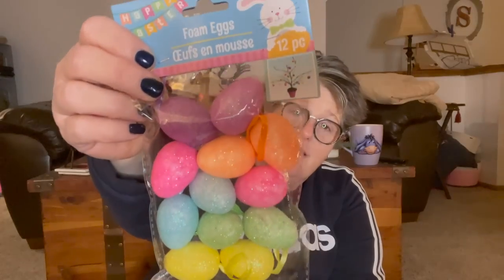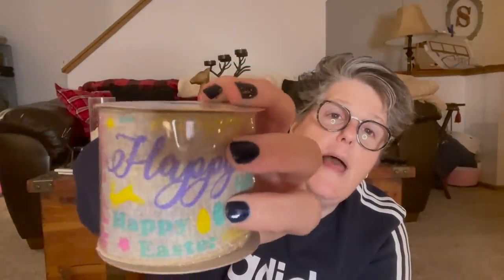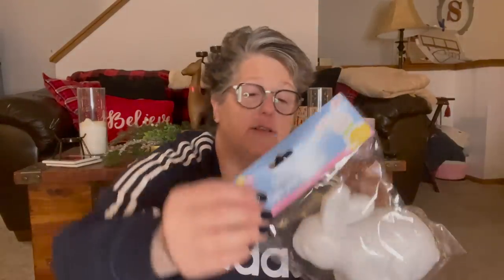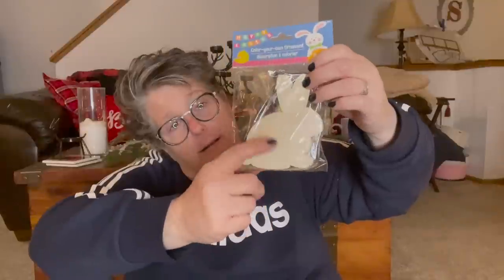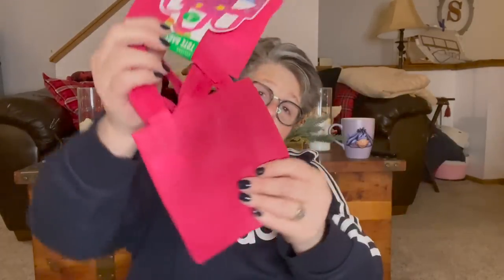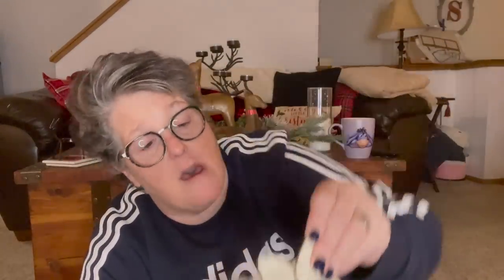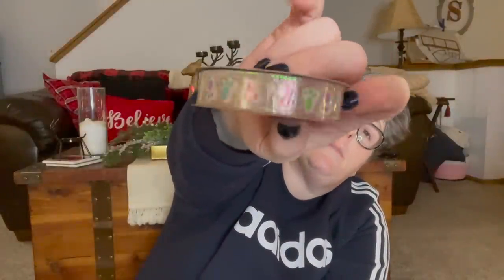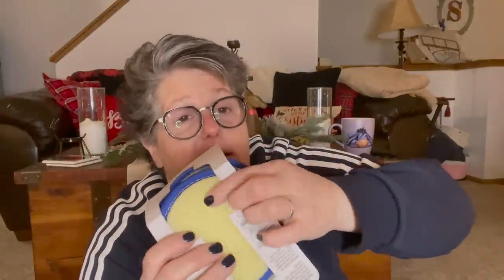Dollar Tree Haul ****New**** PT2